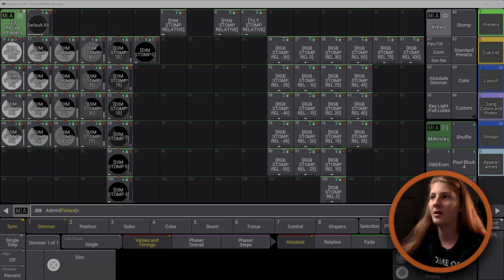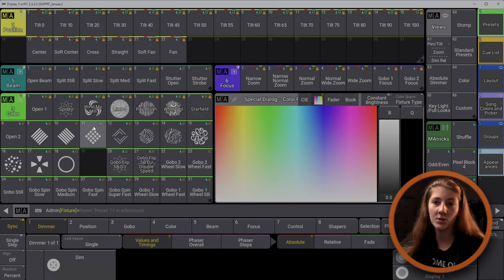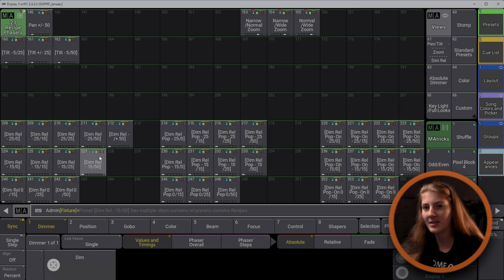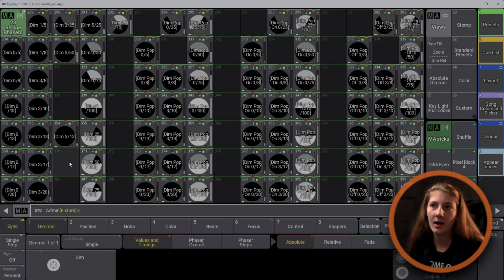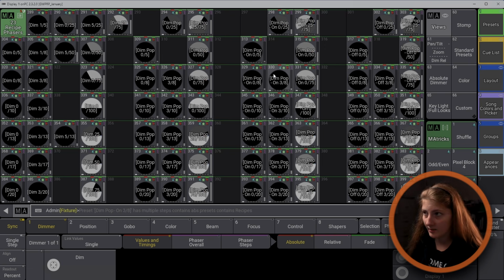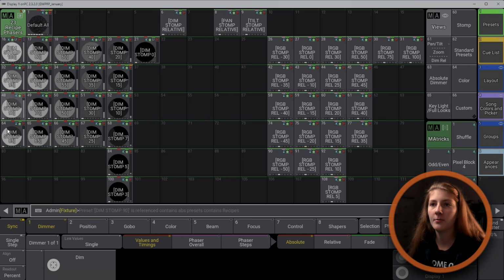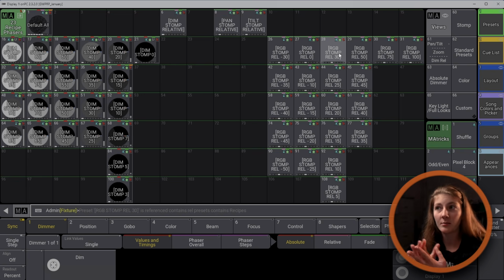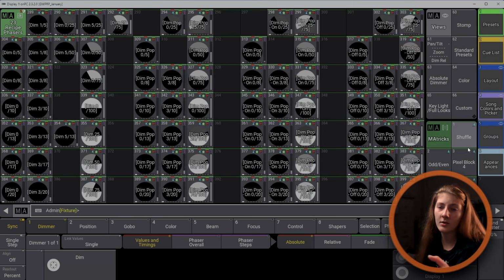How I Use Presets for Programming in Recipes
Want to see someone else's preset pool layout and an example of how to set up presets for programming in recipes? Here's mine! And as always, I explain not only what I'm doing and how but also the reasoning behind it and what you need to think about to create a workflow for programming in recipes.

Need help with recipes and phasers specifically? Kind of just more elaboration on some of what I said in this video

Okay, I mentioned phasers. If you want to know more about programming phasers to begin with, watch this

00:00 - Intro
01:34 - Primary Look-Related Presets
04:05 - Position, Relative Dim, and Zoom Phasers
05:33 - Absolute Dimmers/What's in My Presets
07:34 - Relative Color Phasers
08:17 - Stomp Presets
11:09 - MAtricks
12:06 - Recipe Editor